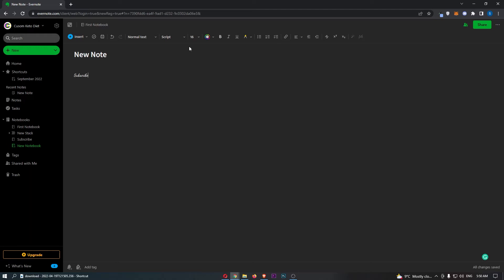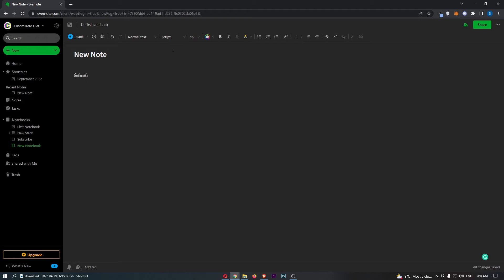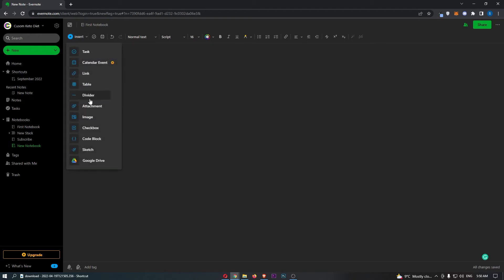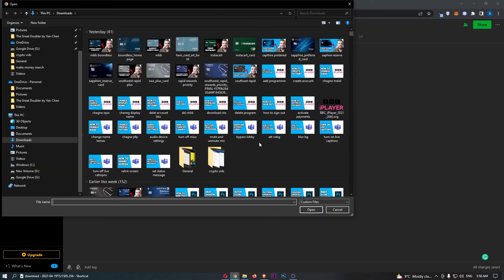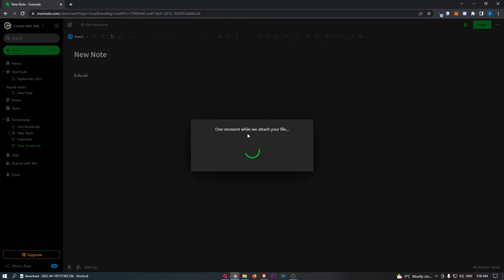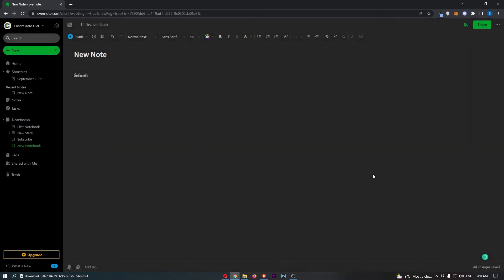How To Add Image To Note on Evernote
In this tutorial I will show you How To Add Image To Note on Evernote